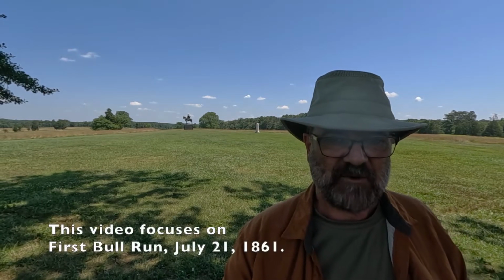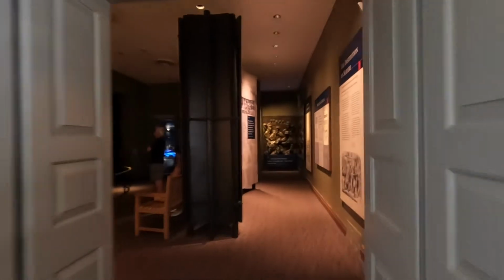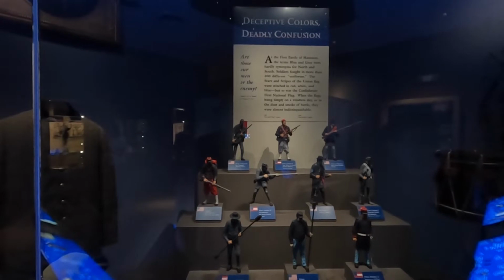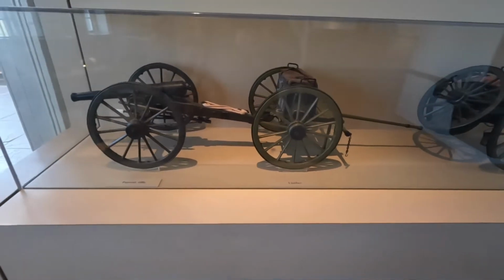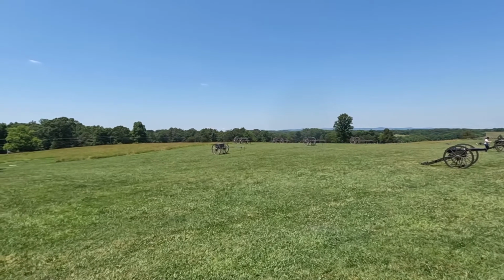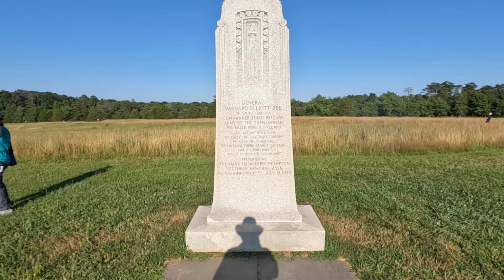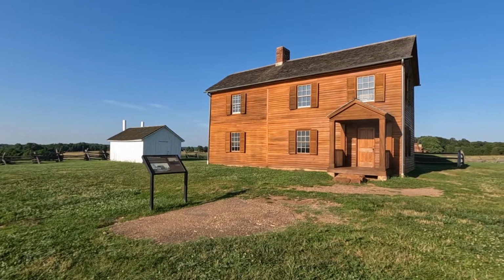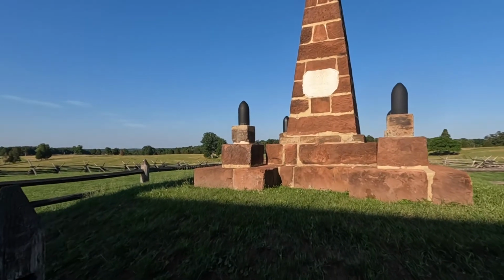Bull Run Battlefield Vignettes, Pt. 1: Henry House Hill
We're at the Bull Run National Battlefield Park near Manassas, Virginia in this episode.  In Part 1 we take you into the visitor center then go outside to walk the Henry House Hill part of the battlefield ending at the reconstructed Widow Henry's House, a key landmark during the battle and today.